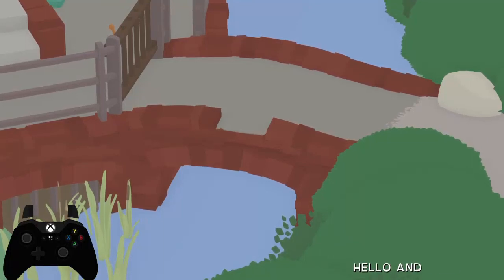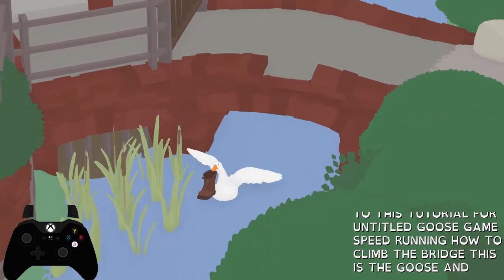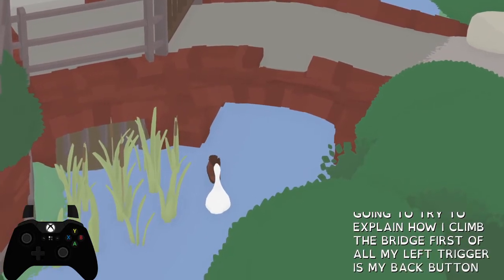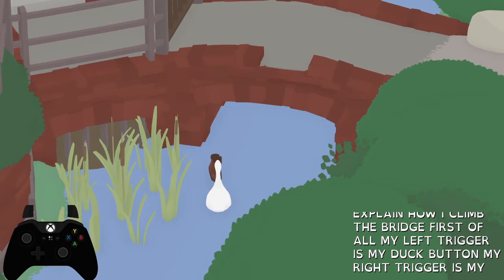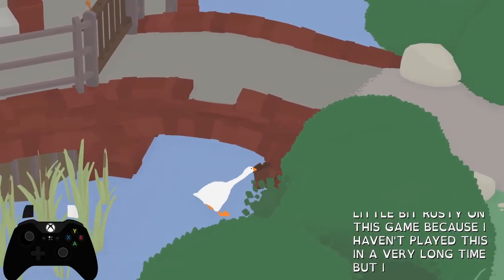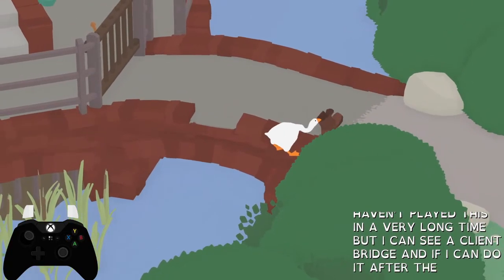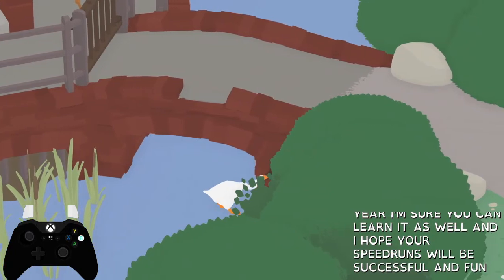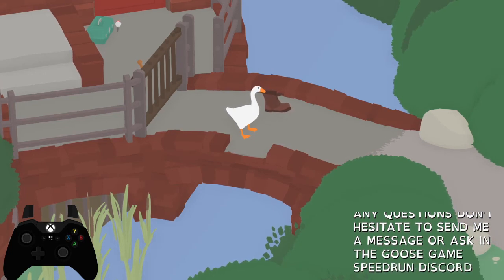Untitled Goose Game | Bridge Climb Tutorial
In this video tutorial I explain how I climb the bridge in Untitled Goose Gamew using the boot. This is useful for speedrunning categories like Bow% or Bust-Any%. What I didn't mention in the video is that the angle you approach the bridge with matters. I'm not sure how to explain it except you will get a feel for the angle over time.